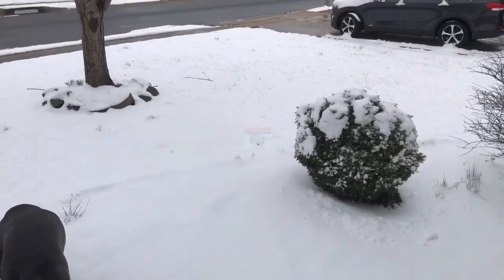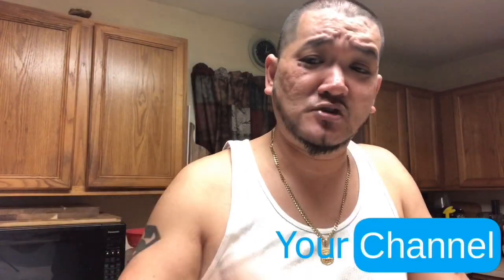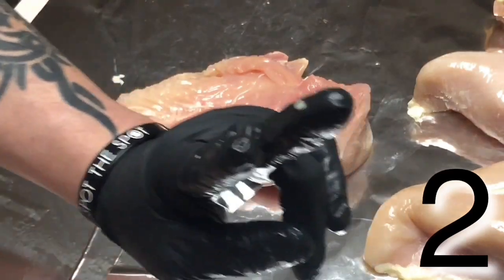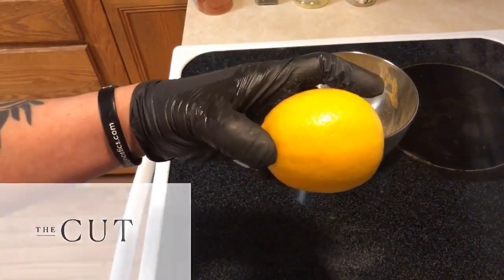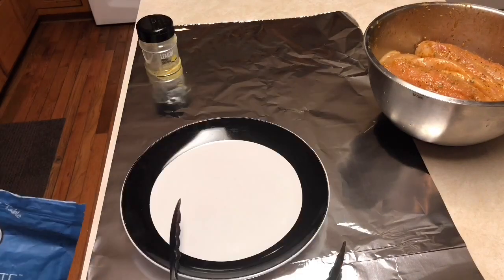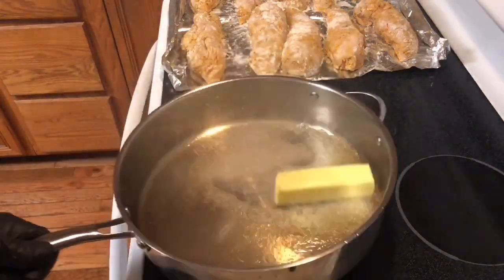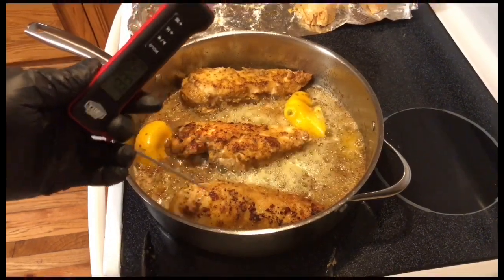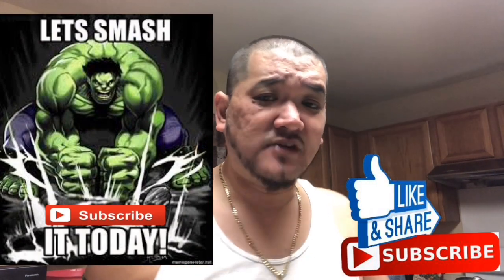LEMON GARLIC BUTTER CHICKEN | PAN FIRED CHICKEN | HOW TO MAKE PAN FRIED LEMON GARLIC BUTTER CHICKEN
STEP BY STEP GUIDE ON HOW TO MAKE LEMON GARLIC BUTTER PAN FRIED CHICKEN.

Serve size (based on video serves 8-10 people)

Ingredients:
Whole chicken breast 5
Lemon (medium size) 4
Lemon pepper
Tarragon
Mrs. Dash (garlic and herbs)
All purpose bbq seasoning
Butter 2 sticks
Grape seed oil
All purpose white flour

Recipe:

1) Trim and skim extra fat of chicken breast, split in 1/2 to make 2 strips
2) Prepare seasonings, add all dry spices and combine with lemon juices
3) Marinade chicken 10-15 minutes (for best results marinade over night)
4) Prepare flour mixture with lemon pepper seasonings, coat chicken breast lightly
5) Prepare frying pan (medium high heat) add grape seed oil to start follow by 1 stick of butter. (add additional butter as needed)
6) Add chicken to frying pan, pan fry chicken breast strips 5-6 per side.
7) Pan fried chicken strips until internal temp of 165(f)
8) Place cooked chicken on wire rack to rest 10 minutes
9) Serve with your favorite sides or by it self
10) Serve and enjoy!!!